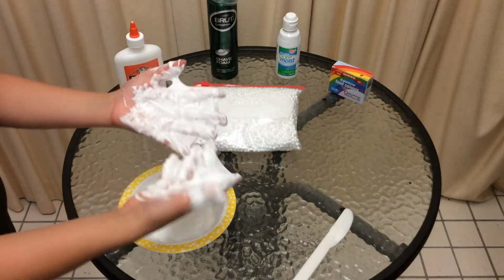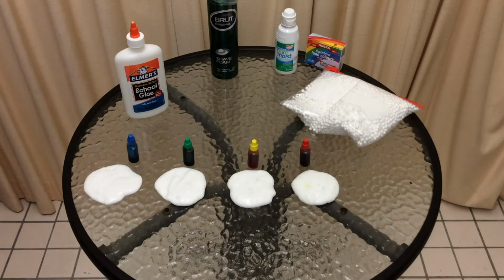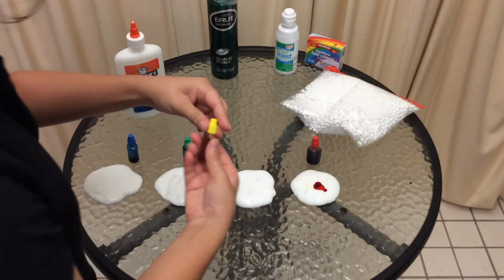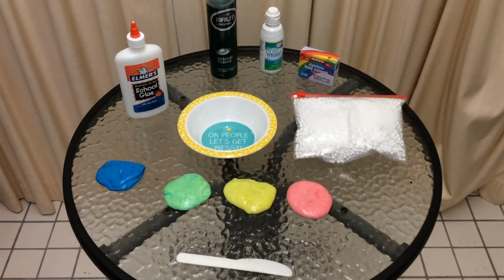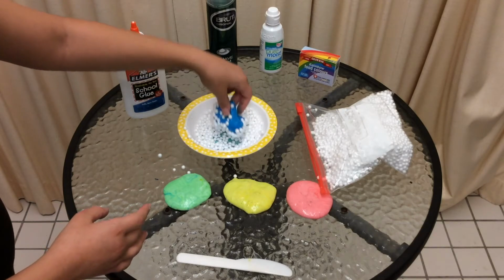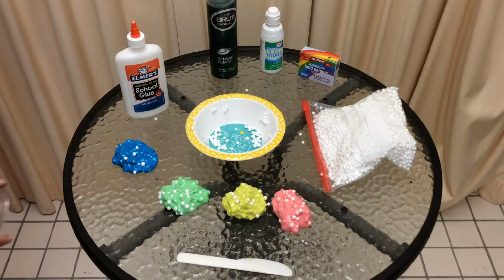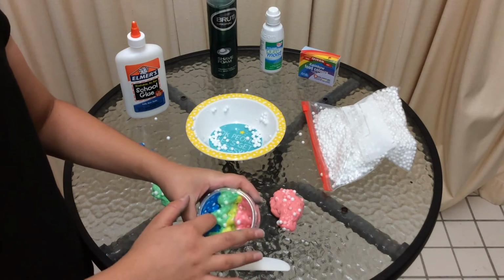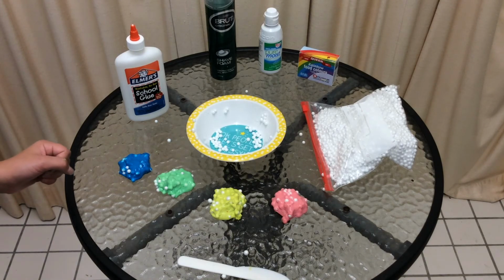How to make Rainbow Floam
This video will show you how to make rainbow coloured slime including foam pieces.